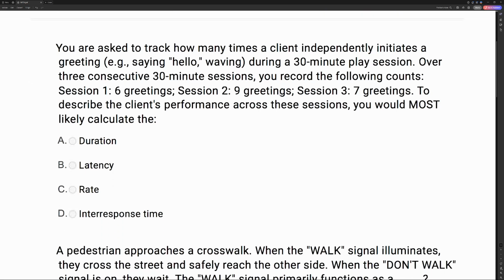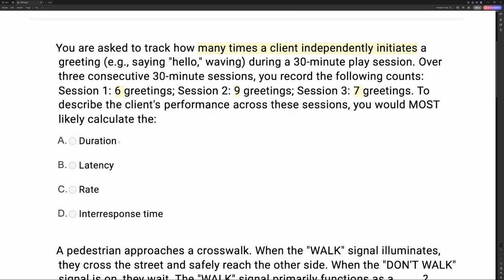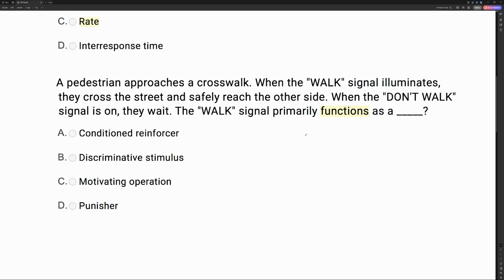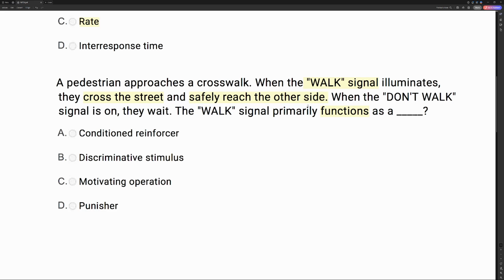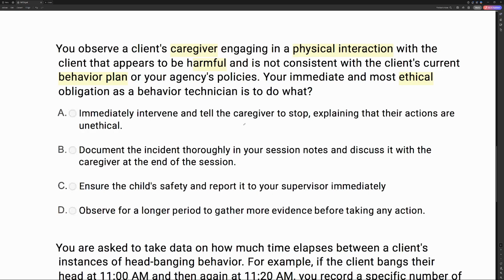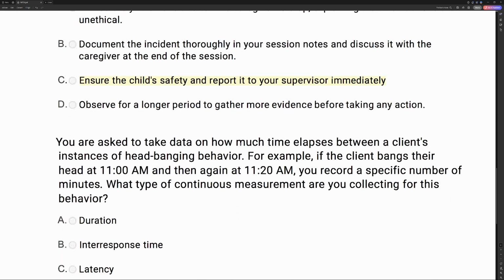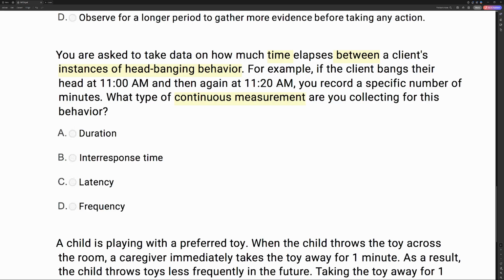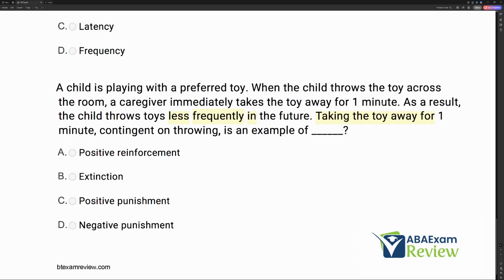Pass the RBT® Exam | RBT® Practice Exam - Full Mock RBT® Exam Review [Part 105]